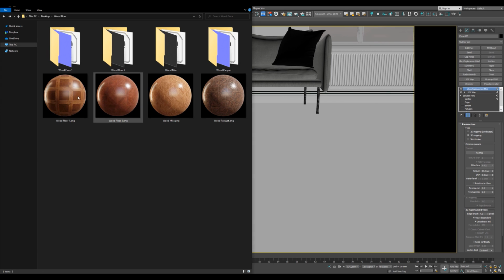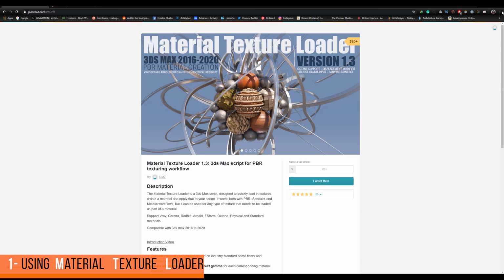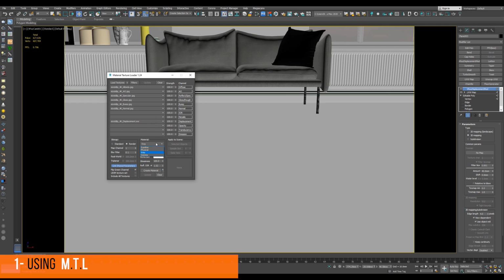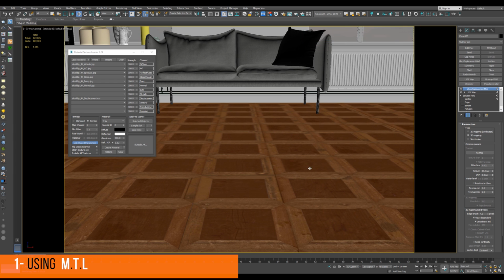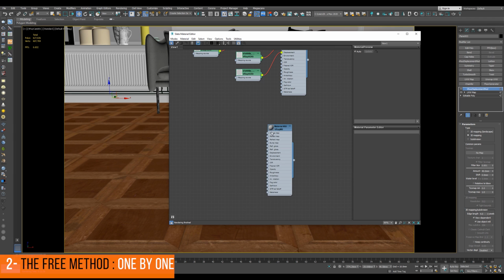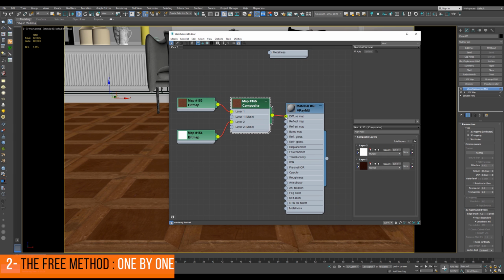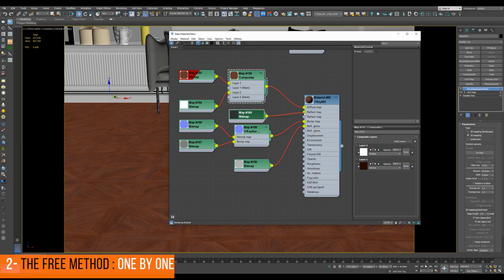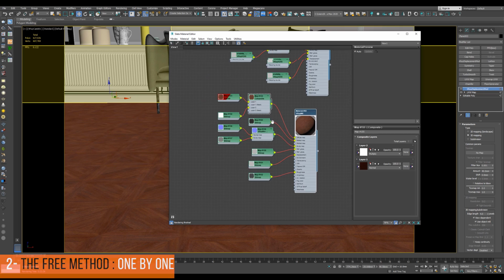High-Quality PBR Wood Floor Materials | Free Download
Best (price to performance) Desktop PC parts
Best Laptops for Architects
Best Books for Architects
Graviton website & socials!